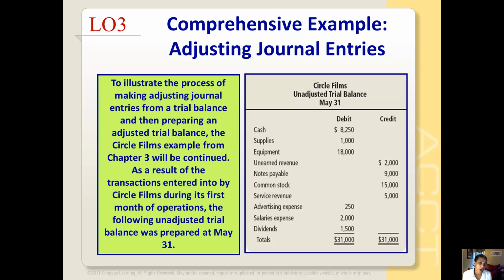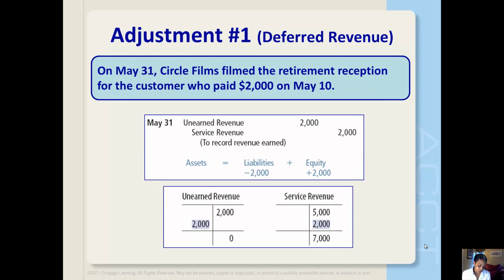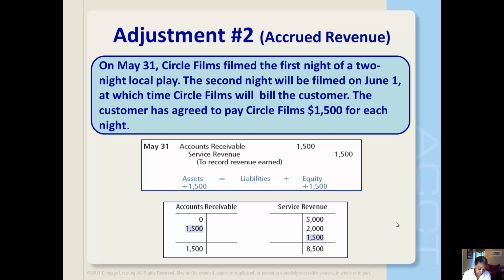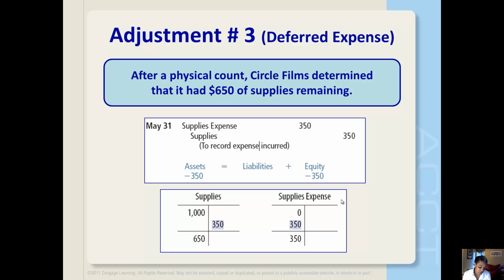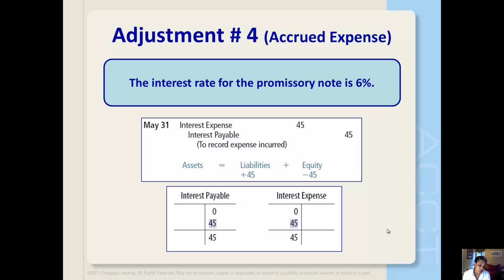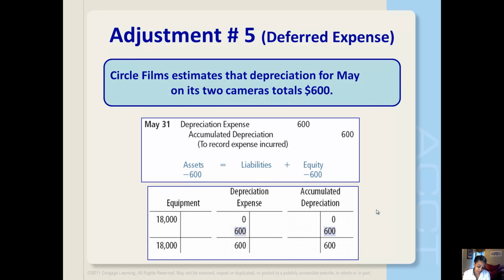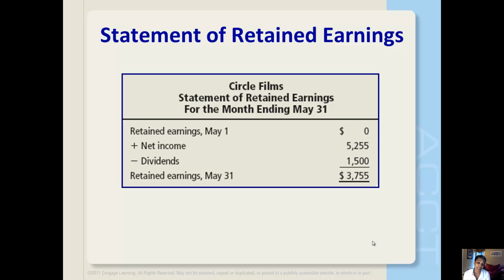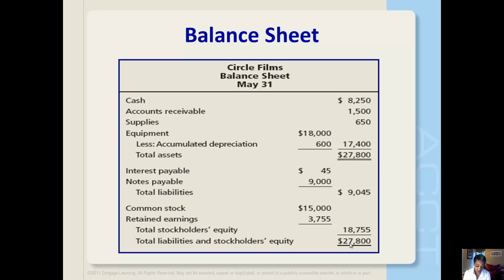Comprehensive Example Adjusting Journal Entries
This video walks through a comprehensive example of adjusting journal entries for MBA 601